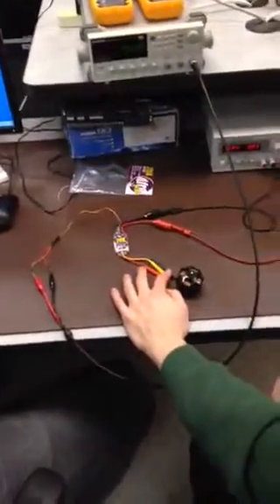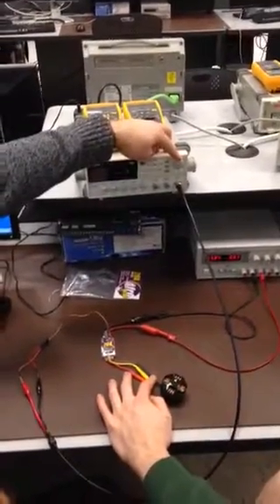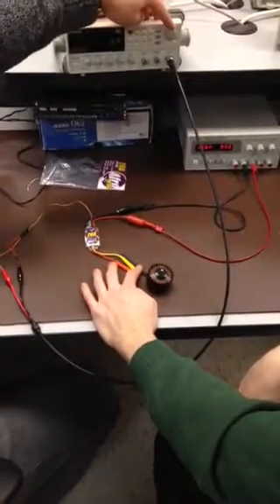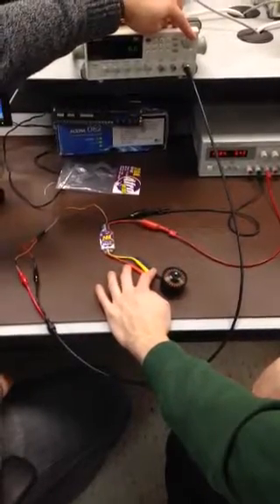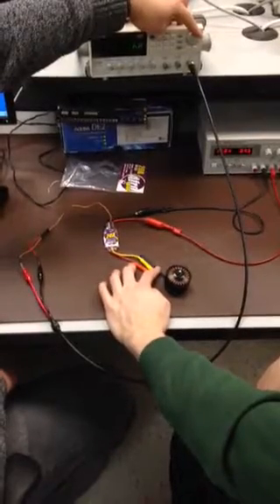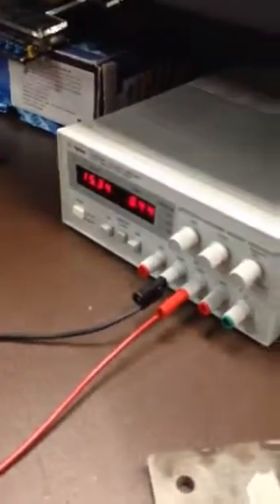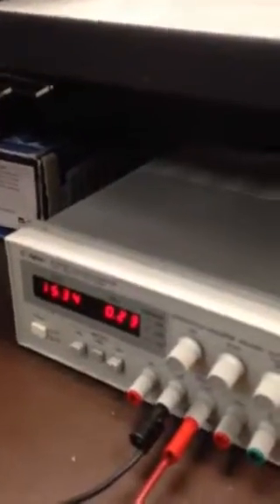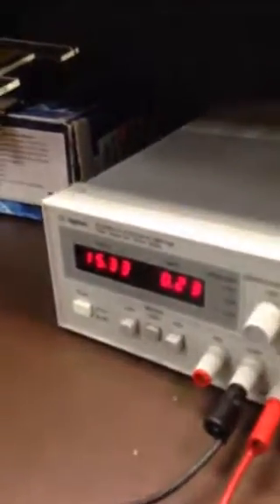Motor testing - Tarot 4114 320kV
Purpose: Test motors and ESCs.

Equipment: function generator, power supply, 20 A ESC, brushless DC motor